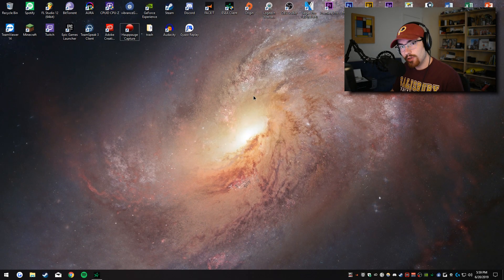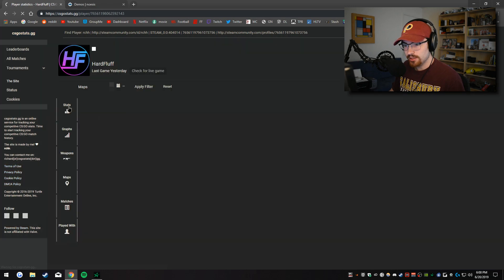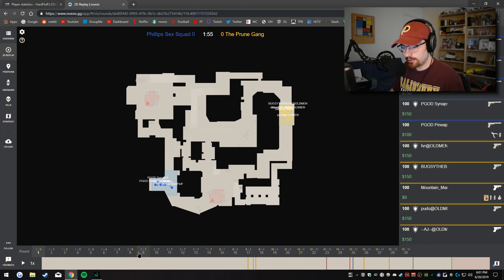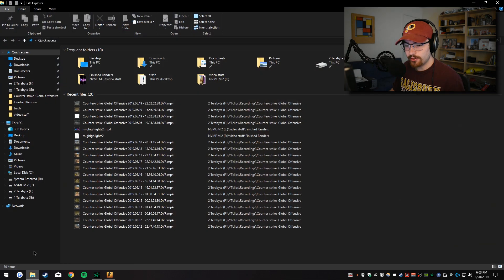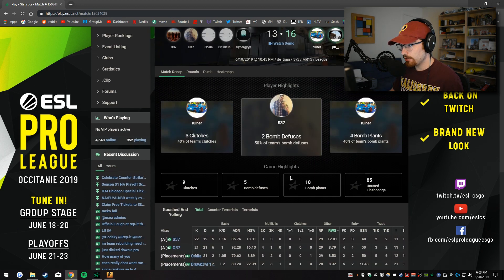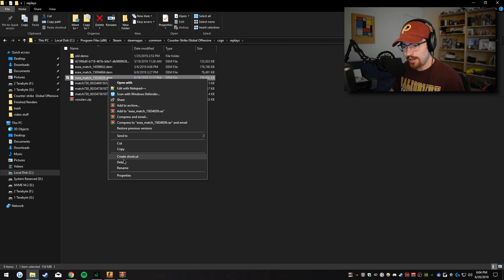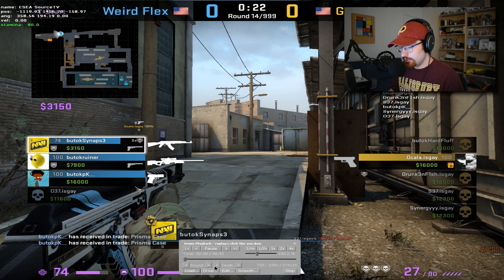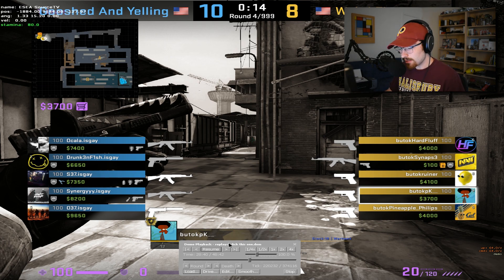How to Watch Demos Online and In-Game Works with ESEA and FACEIT